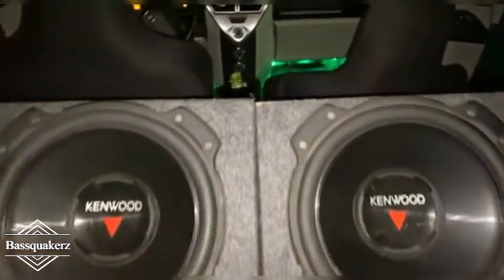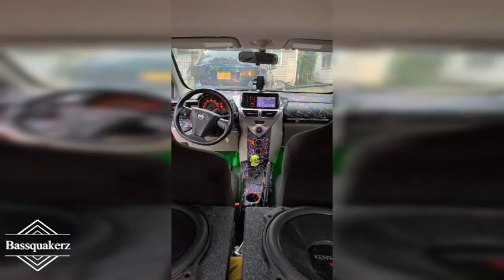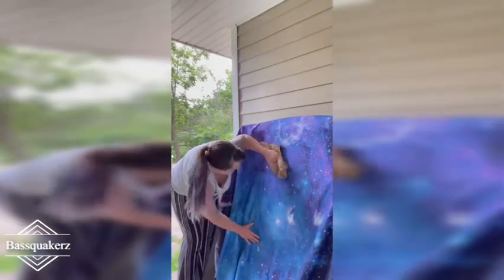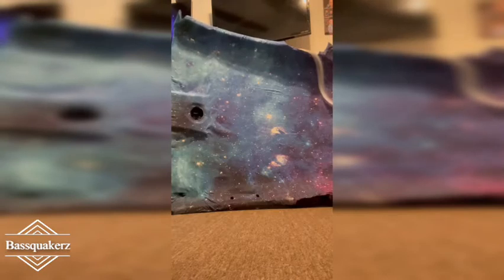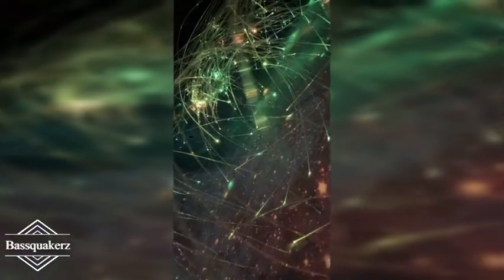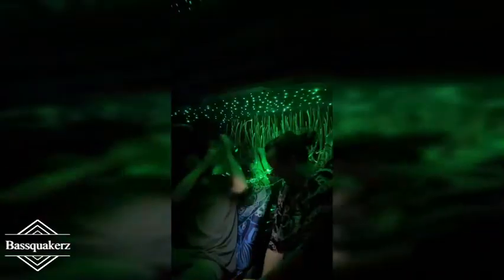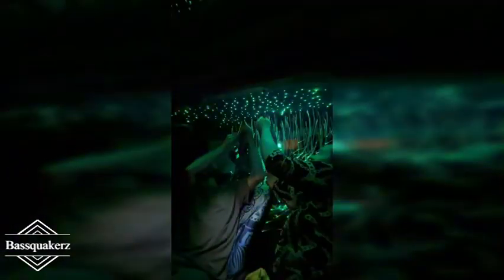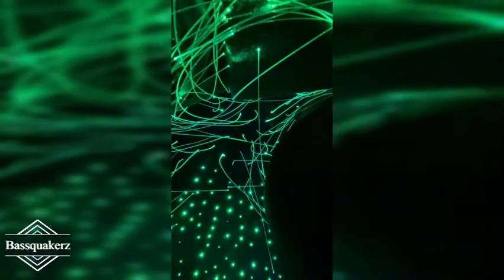Bassquakerz Project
Warning: Lights flash in video ~ may cause seizures please be aware.

Scion IQ

Splatterpainted hubcabs and dashboard.
Galaxy tapestry with color changing fiber optics.